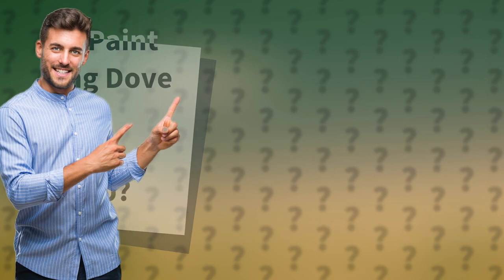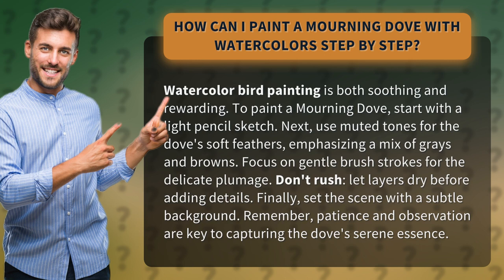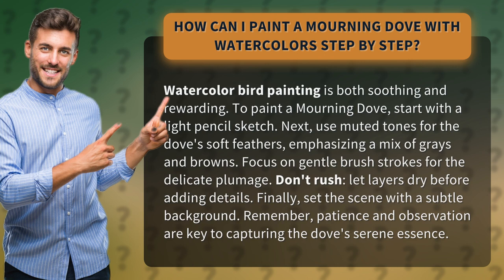How Can I Paint a Mourning Dove with Watercolors Step by Step?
Painting a Serene Mourning Dove with Watercolors • Serene Mourning Dove Painting • Discover the step-by-step process of creating a beautiful watercolor painting of a Mourning Dove. Learn how to capture the dove's soft feathers, master delicate brush strokes, and create a serene background. Join us on this soothing and rewarding artistic journey!